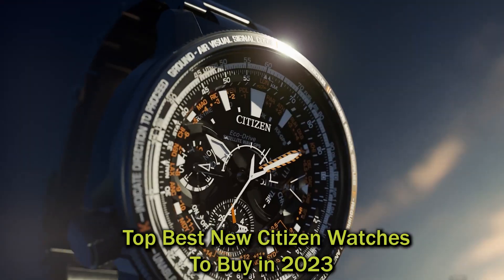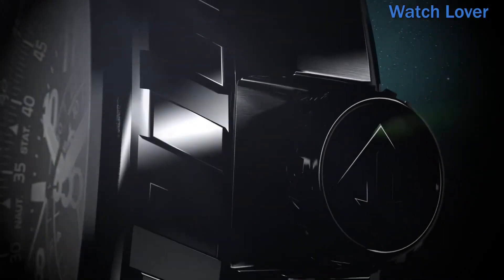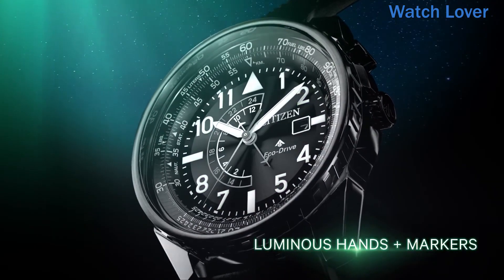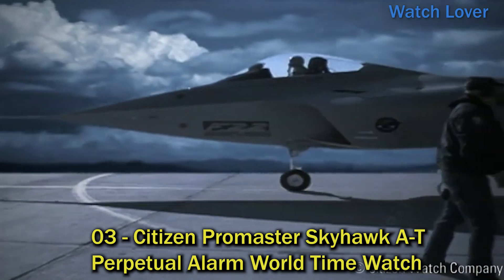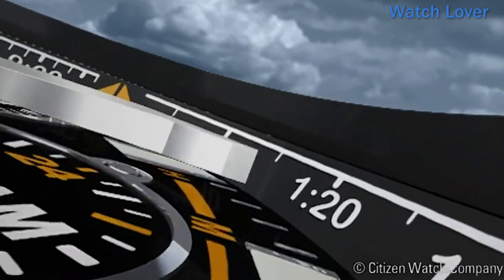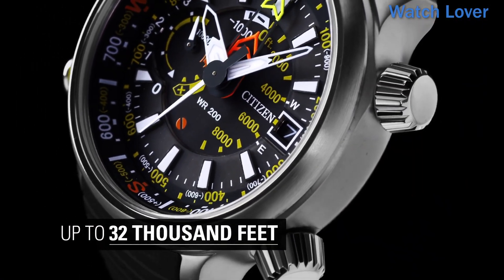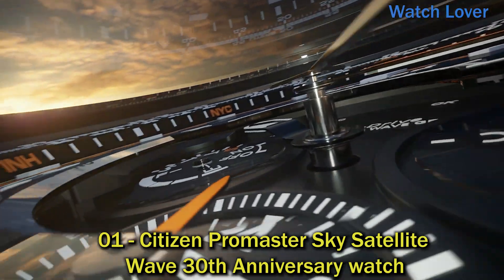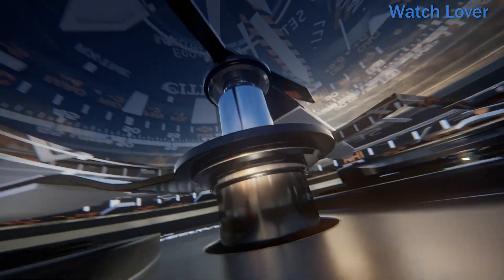Top Best New Citizen Watches To Buy in 2023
Hello everyone, and welcome back to your favorite channel. Today I will show you The Top Best New Citizen Watches To Buy in 2023 Based on Specifications.

5. Citizen Blue Angels Promaster Nighthawk Watch
►Amazon US
4. Citizen Promaster Eco-Drive Blue Dial Men's Watch
►Amazon US
3. Citizen Promaster Skyhawk A-T Perpetual Alarm World Time Watch
►Amazon US
2. Citizen Promaster Altichron Black Dial Men's Watch
►Amazon US
1. Citizen Promaster Sky Satellite Wave 30th Anniversary watch
►Amazon US